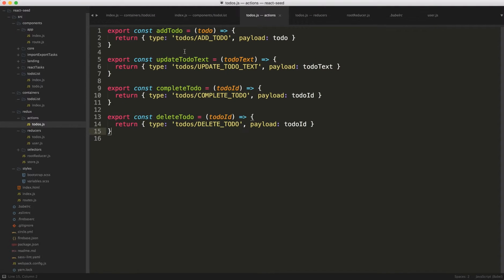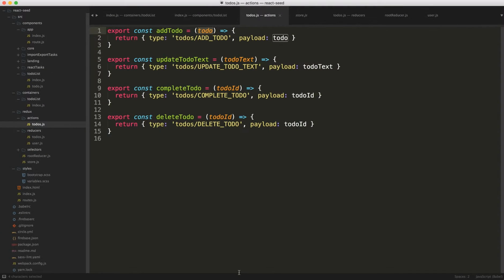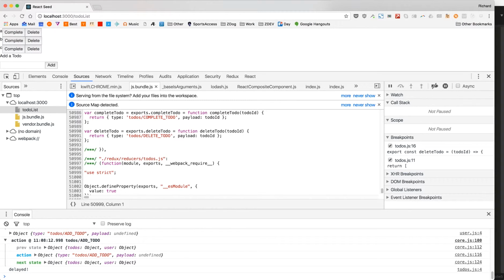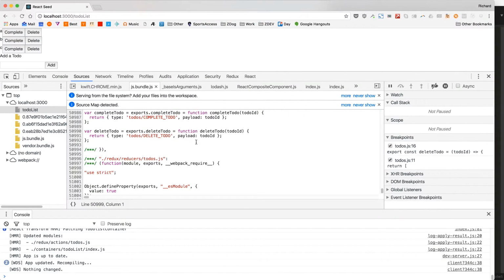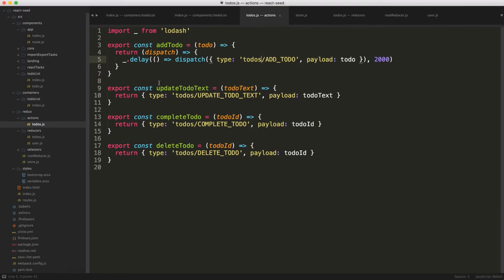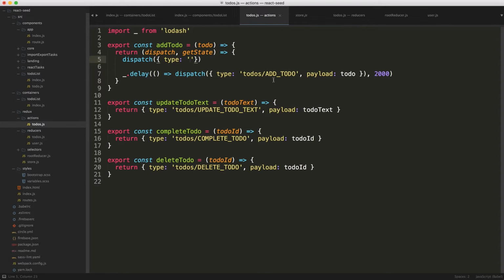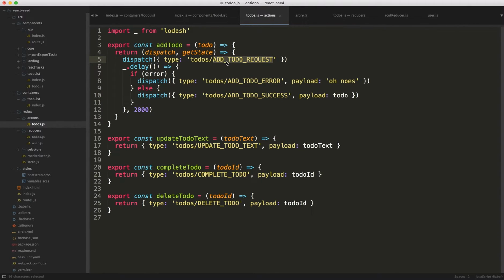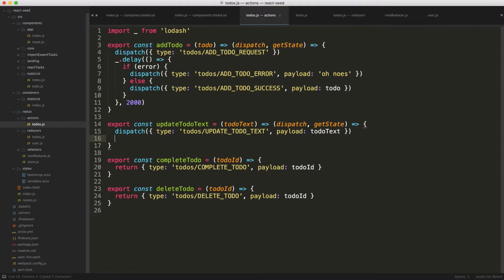Learn Redux Quickly #11 - Thunks